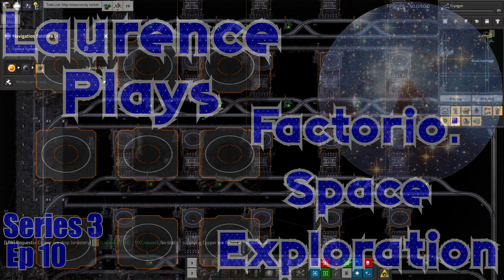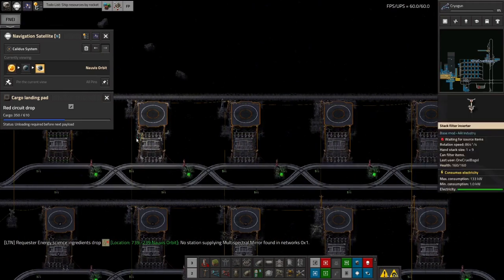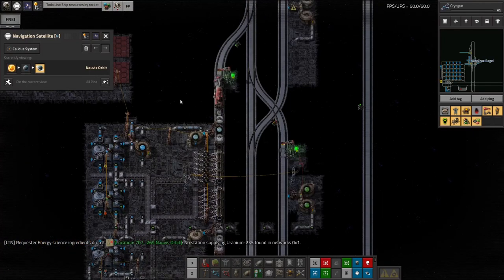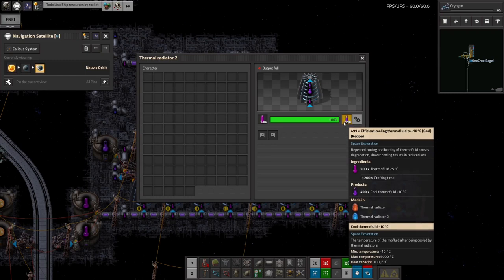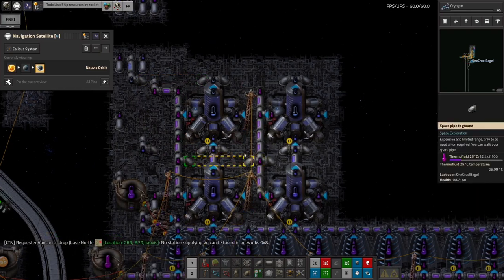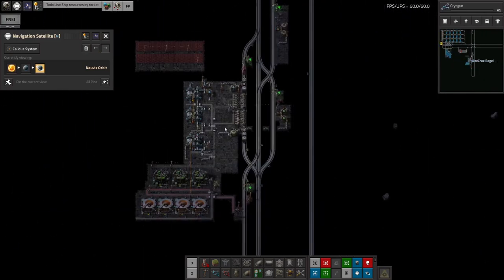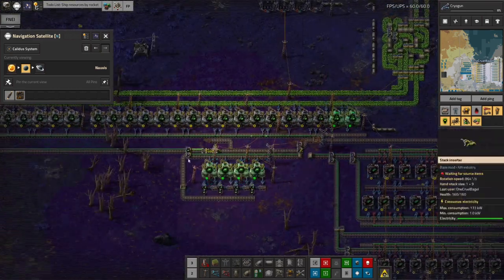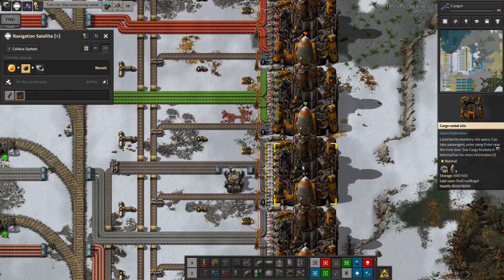S3-E10 - Well Trained - Laurence Plays Factorio: Space Exploration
I've tidied up the rail mess from the last video and things are looking much better! I've also made a start on producing energy science in a more expandable way - I think this should certainly allow me to make number 2, and hopefully 3 and 4 as well! Let's see how it goes...